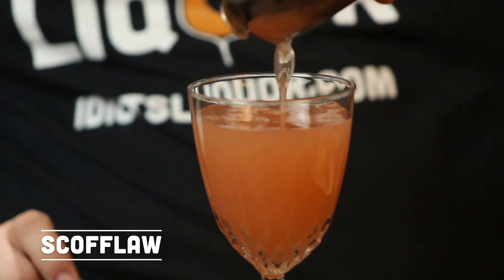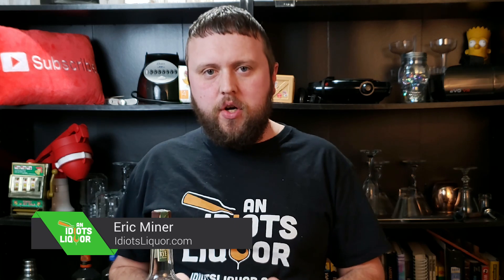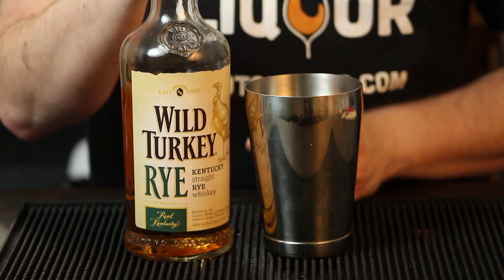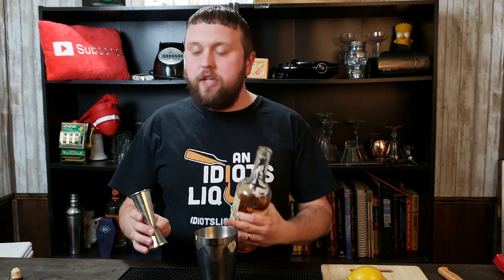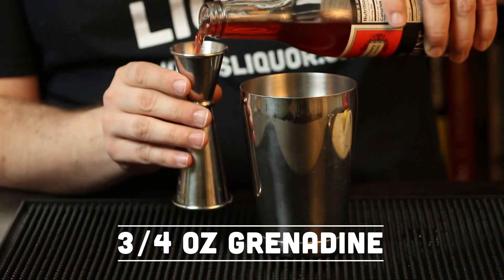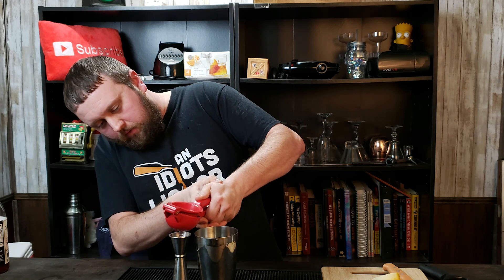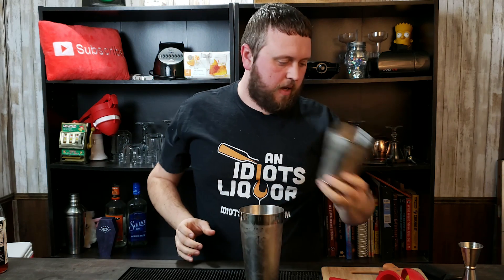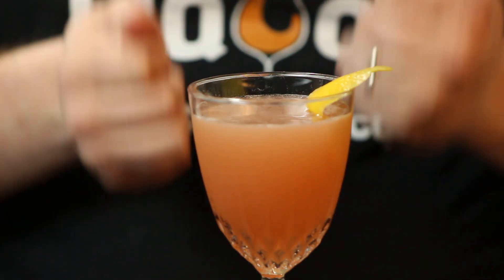Prohibition Era Cocktails Like the Scofflaw Cocktail Recipe Are Incredible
Prohibition Era Cocktails are some of my favorite to make. I love the Scofflaw Cocktail Recipe because it comes together with a beautiful balance of flavors... and it also pokes some fun at the US during prohibition.

The term Scofflaw was actually coined during the 1920s to describe those breaking the law to enjoy a cocktail. It was made because of a contest the Boston Herald made in order to come up with a good way to describe these imbibers.

However in France, where alcohol consumption was alive and well, the cocktail was created in order to take a little jab at us here on the other side of the pond. The result was a timeless classic that you should certainly try: the Scofflaw cocktail.

The version I am making uses a nice Rye whiskey, but there are other variations that call for Canadian whiskey or Bourbon.

 Recipe:
1 1/2 oz Rye Whiskey
1 1/2 oz Dry Vermouth
3/4 oz Grenadine
3/4 oz Lemon Juice